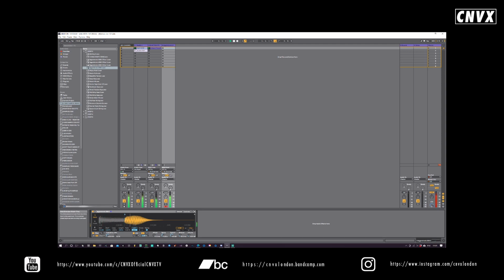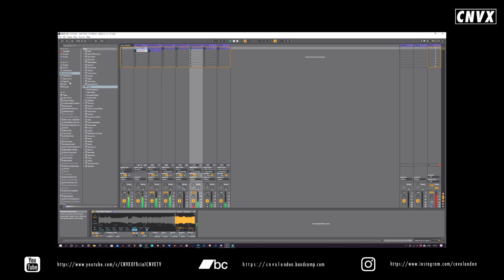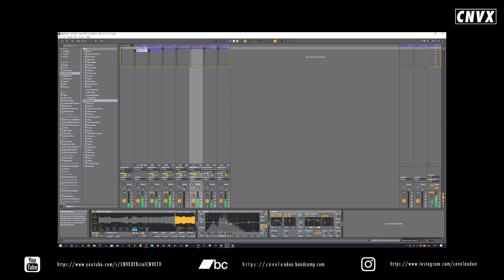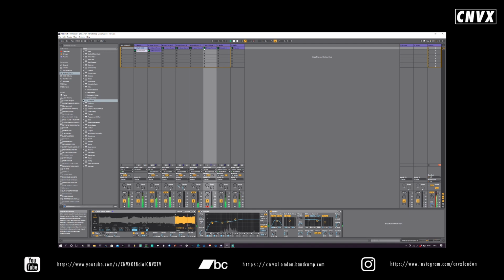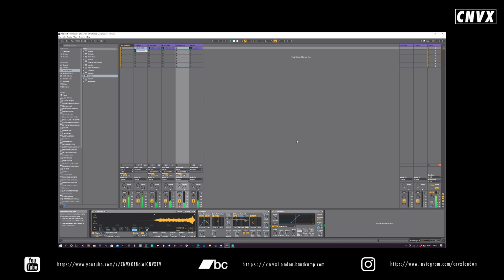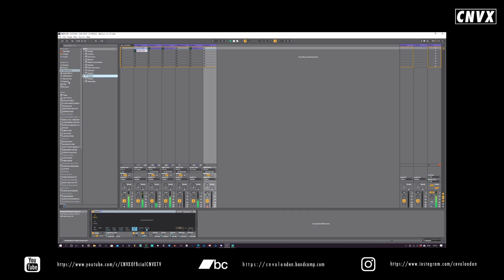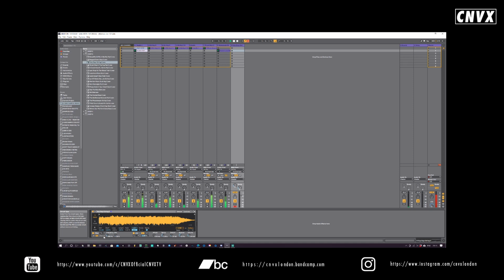TUTORIAL 02 : Sample Pack Manipulation Part 2 - ABLETON LIVE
Part 2 of the Bi-Monthly Twitch live stream.  Join Kid Drama as he delves deeper into many of the creative ways you can use the CNVX £10 sample packs.

The techniques used in this video are compatible with any DAW just by using simple stock effects such as sampler, envelopes, EQ and filters.

You also can join Kid Drama for his Sunday Sessions on Twitch.  Every Sunday afternoon from 16:00 GMT